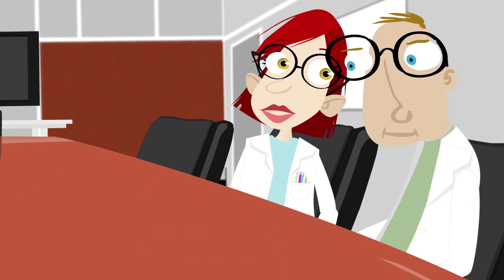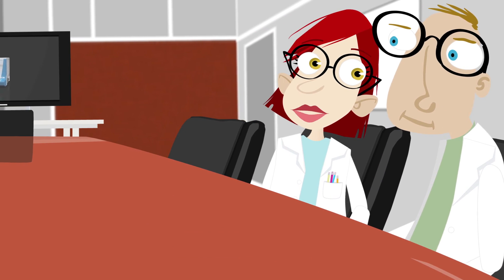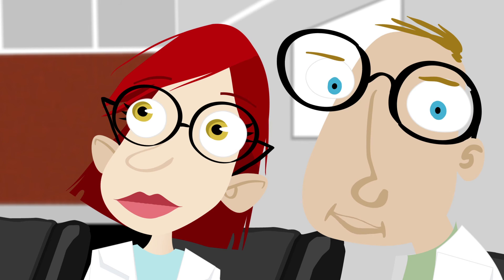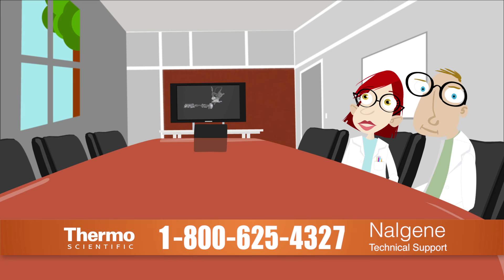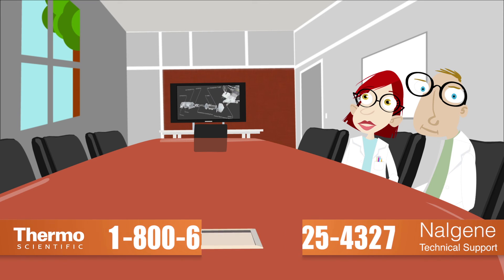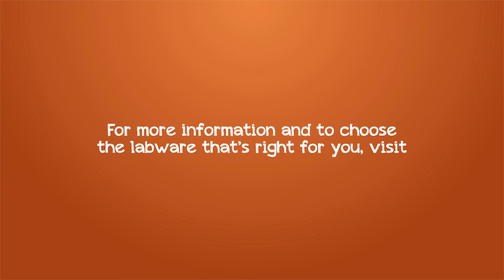Why choose Thermo Scientific Nalgene Labware over other plastic labware brands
• Nalgene Labware is made from only clean lab quality plastic resins
• We don’t use cheap commodity plastics or unnecessary additives
• Nalgene Labware yields dependably lower levels of leachables and extractables
• Nalgene Labware comes with comp